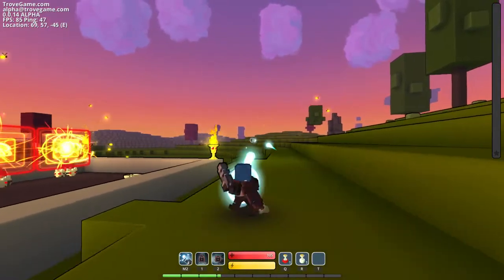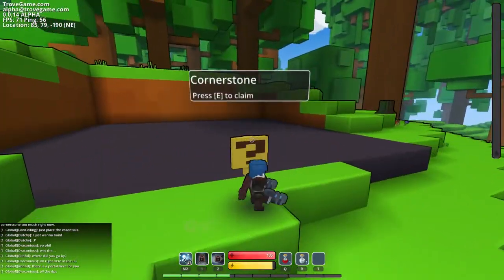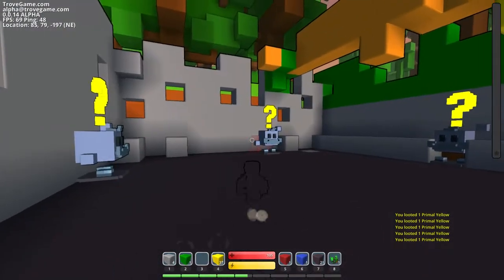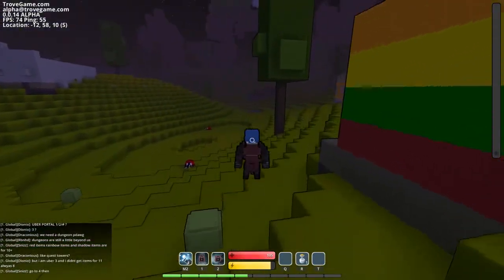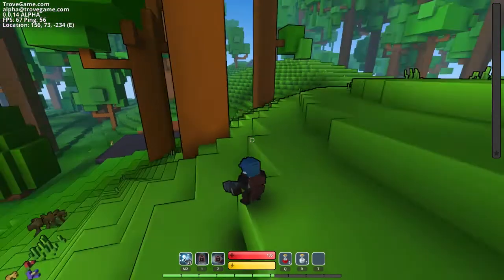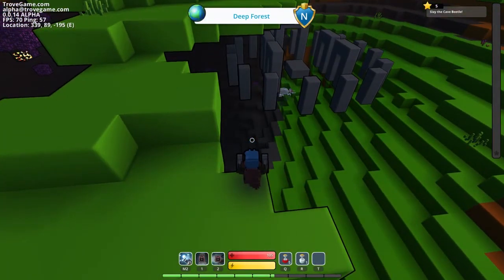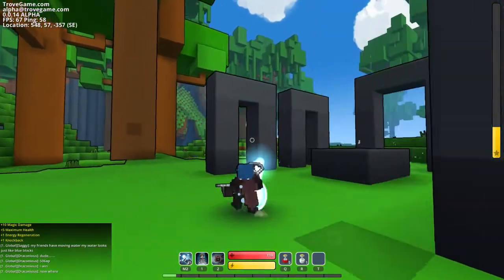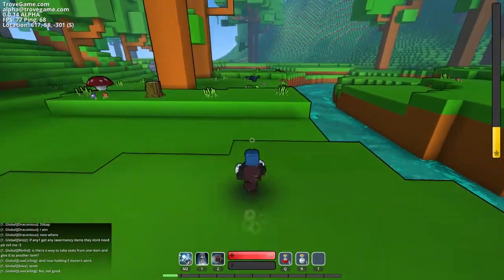Let's Play Trove Alpha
Anthony takes the Alpha version of Trove for a spin as the gunner class. This pixelated adventure/building game packs a lot of fun into a small package!